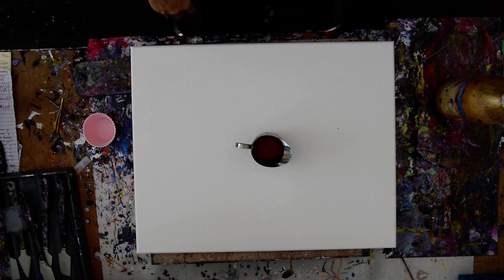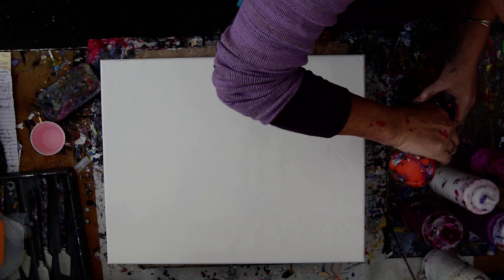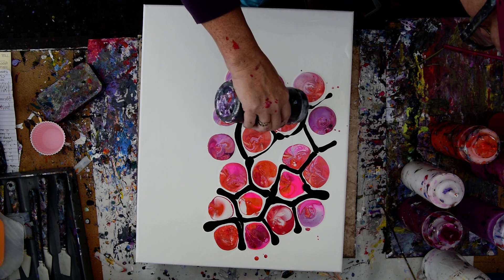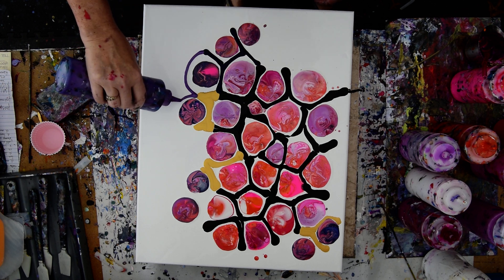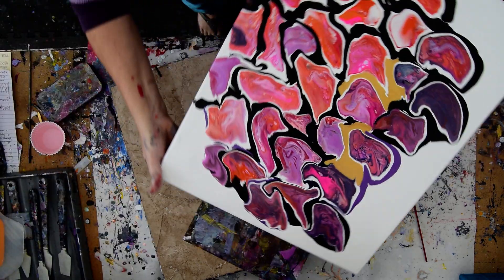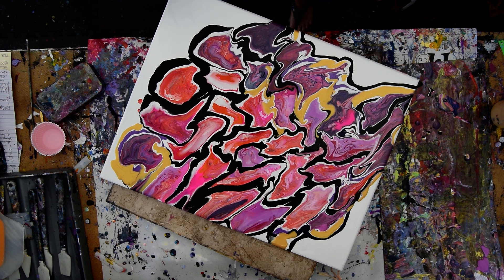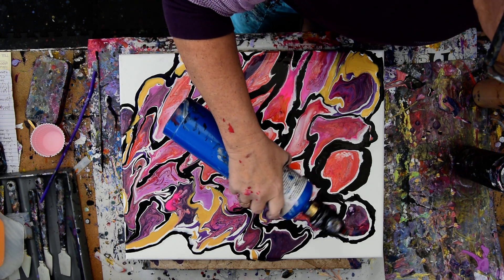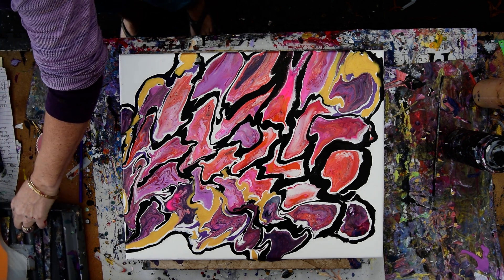Colorful Puddles Created With A Long Straw Spoon, Tilted Fluid acrylics Pouring #6435-12.23.19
I am using a 16 " x20 "  stretched canvas. All the paints I use are acrylic paints mixed with additives to help them flow more easily. All my colors are stored and mixed in squeeze bottles for ease of use.  I add a base layer of white paint to the whole canvas. I add colors to a container in no specific way from bottles. I  use the container to dip into with a small bowled "straw spoon" and deposit the mixture of colors on the canvas in tiny puddles. I  paint from bottles to separate them. I use black, Prussian blue and gold where it feels right between and separating all the colorful puddles. I continue to add small puddles and tilt the canvas intermittently to flow the paint and spread the patterns until I have probably 3/4 of the canvas-covered in patterns with the remaining white and negative space. I use a bamboo skewer briefly to make small adjustments where I feel necessary.
 I use a propane torch is cautiously passed over the surface of the canvas to release any air in the paint that might result in bubbles forming while the artwork dries or leaving pockmarks if left to pop on their own. Warming the paint will also often encourage patterns to emerge because the paint in combination with the Floetrol used in my pouring mix encourages cells to form.